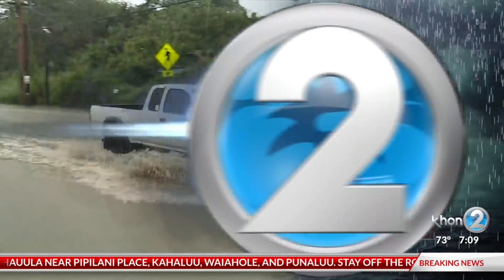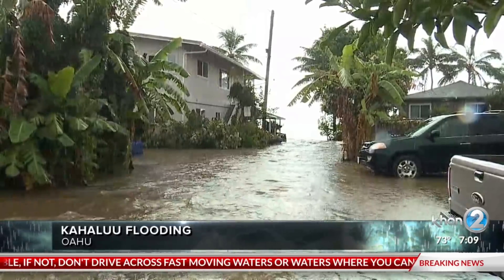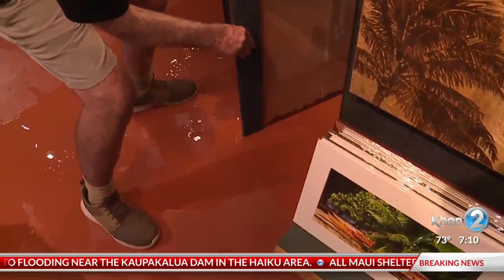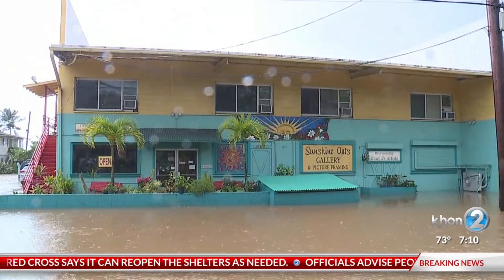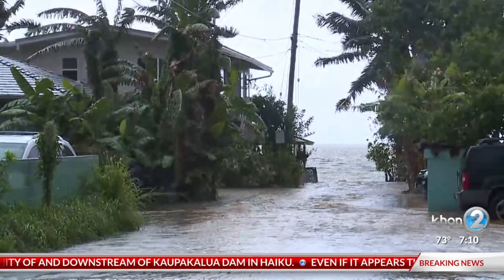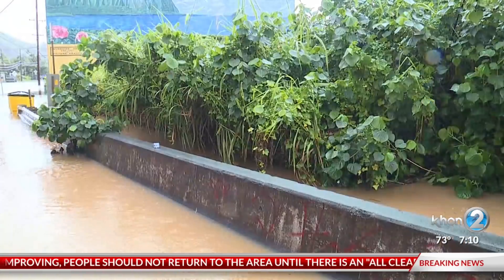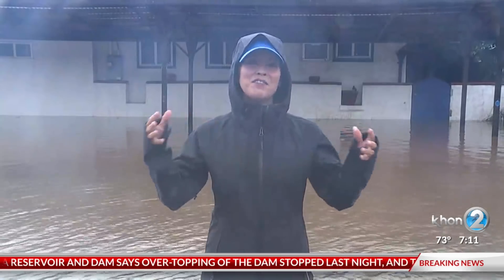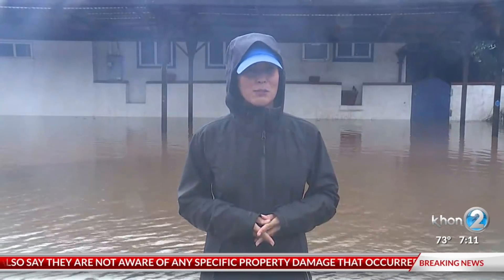Rain causes major flooding to homes and businesses in Windward Oahu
The rain has not let up over Windward Oahu causing major flooding and road closures in the Kahaluu area.